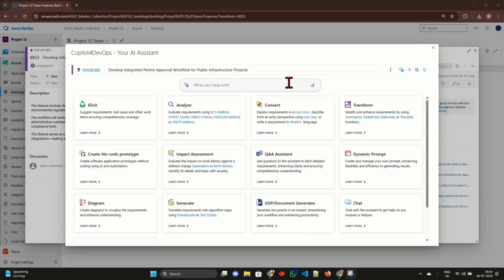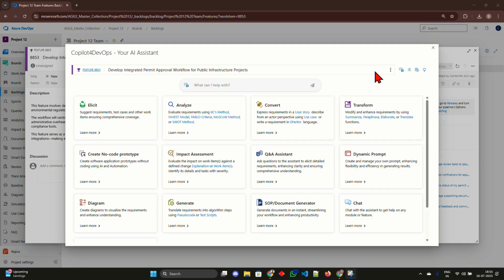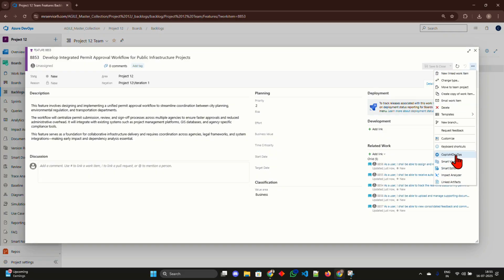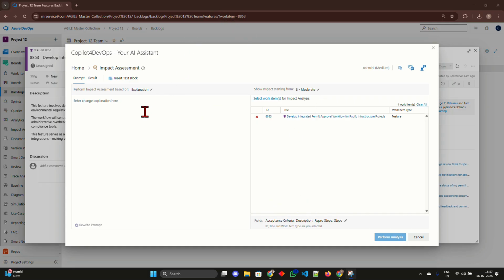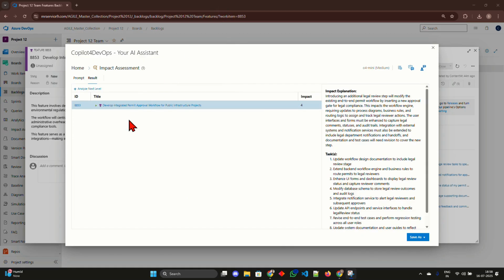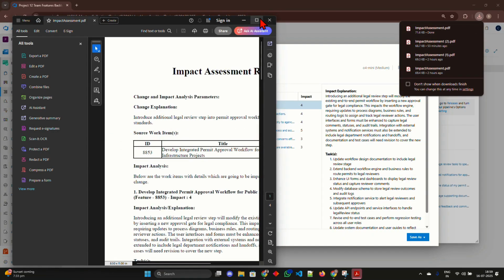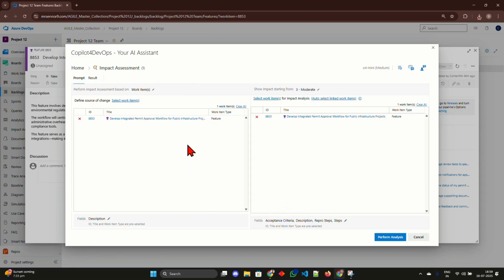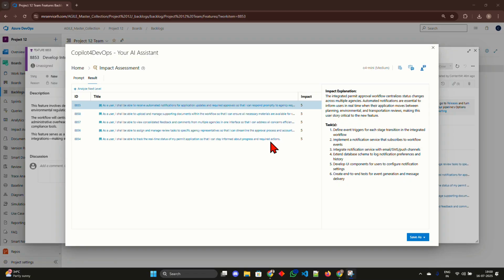How to Track Dependencies in Large-Scale Public Infrastructure Projects?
Learn how Copilot4DevOps helps government teams track critical dependencies in large public infrastructure projects. Using the Impact Assessment feature, you can quickly find how a change in one task affects others across agencies or departments. This video shows a real-world example of how multi-agency coordination becomes easier with clear impact visibility inside Azure DevOps.